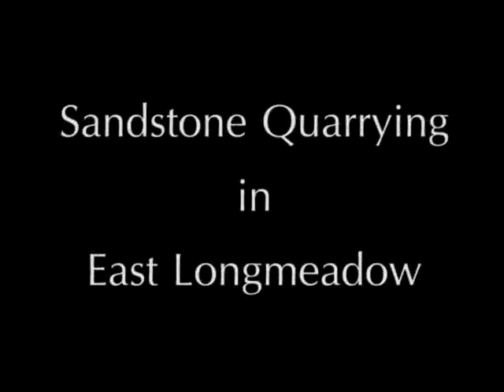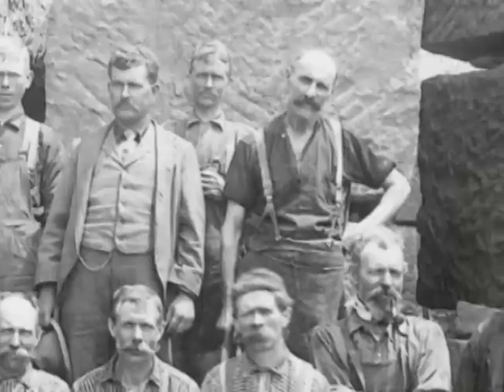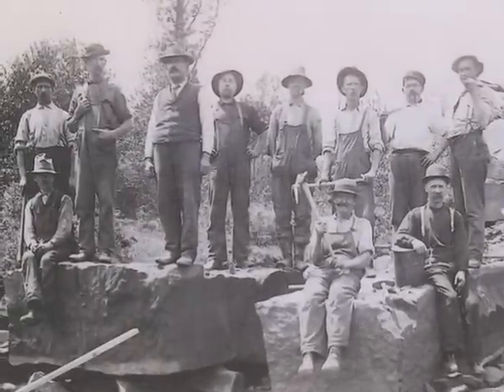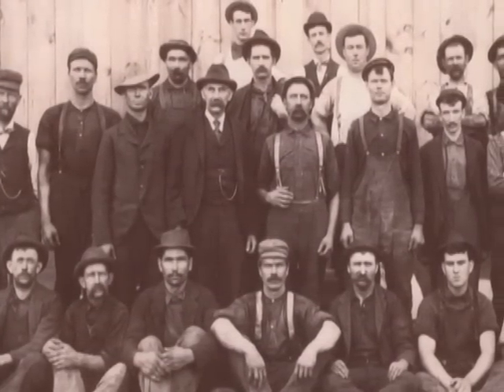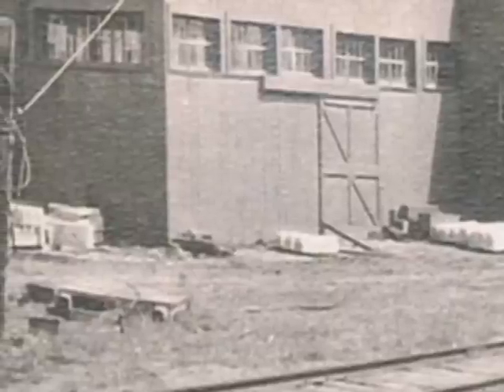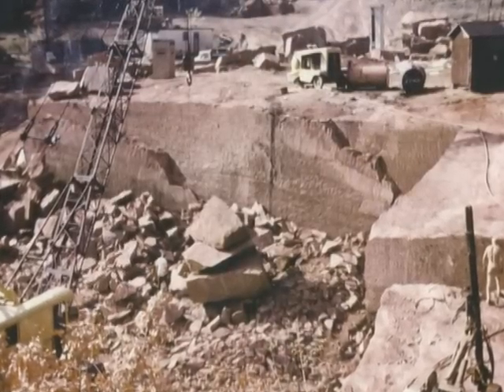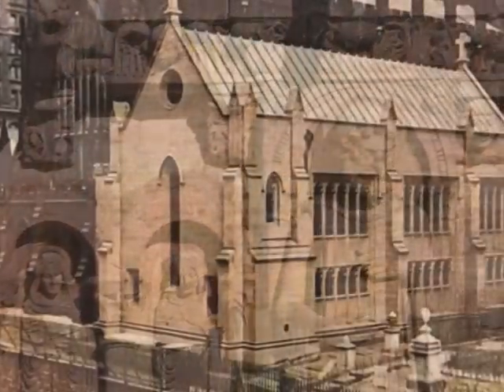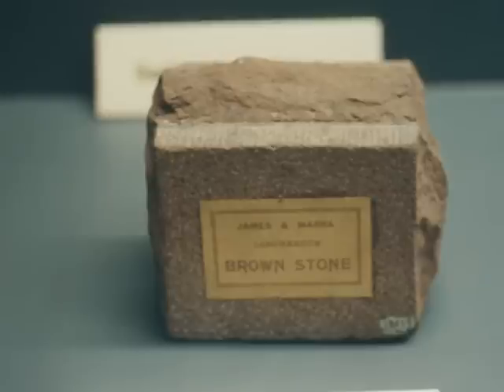Sandstone Quarrying in East Longmeadow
A photographic history of the sandstone industry in East Longmeadow, MA, narrated by Bruce Moore of the East Longmeadow Historical Commission.